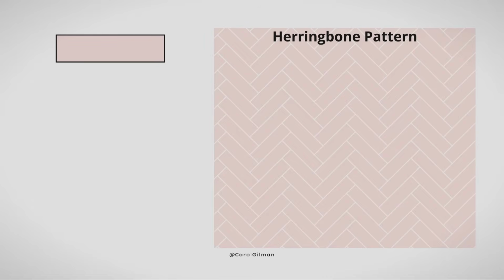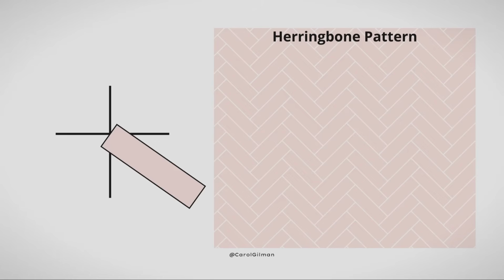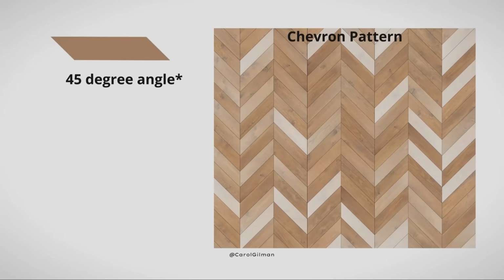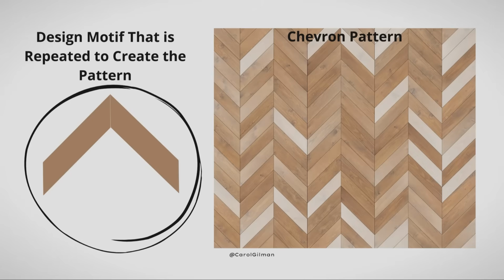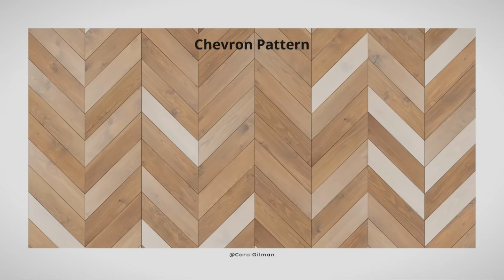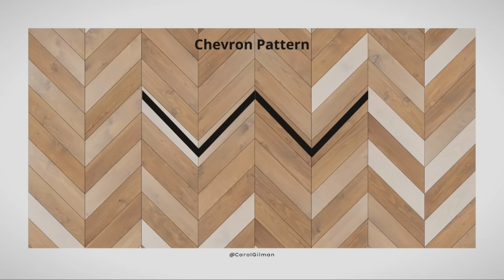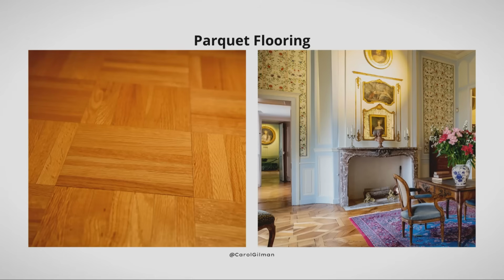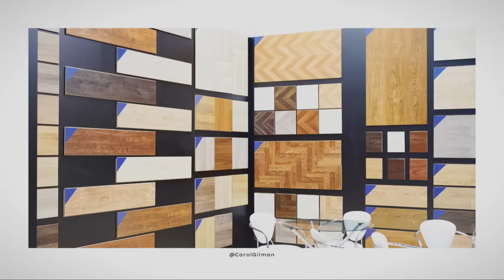Exploring Pattern: Chevron and Herringbone Patterns in Home Interior Design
Discover an overview of the similarities and unique characteristics of the classic zigzag style of the chevron and herringbone patterns used in flooring and wall applications. You'll learn how each pattern is created from an initial shape that is used to create a design motif and how that is repeated to create an overall pattern.  You'll also discover examples of wood parquet flooring and wall tile applications, learn different applications in which we can use these patterns, and see how these pattern layouts create a dynamic look to our home, whether that's in flooring, a kitchen backsplash, or wall tile in a bathroom.  By the end, I hope you are able to identify each type of pattern and what makes them unique, and some interior design ideas on how you can use these in your home.  Pattern is one of the ways to create repetition and movement by using the interior design principle of rhythm. If you have one of these patterns in your home, please share which pattern you have and where the pattern is!

Links:  Related videos and other resources on this topic.
~ These patterns are a great example of how the zigzag lines of these patterns create movement.  Explore more about lines in our home by watching my "Interior Design Element of Line" video.
~ Videos on other channels to learn about installing chevron and herringbone pattern flooring and wall tiles.

Abstract Wall Art:  Do you need wall art to reflect your eclectic, mid-century design style? Buy abstract photography by Guy Farmer that will fit right in with your cool design style.  (I benefit from any sales that are made.)

Carol Gilman
NCIDQ Certified Interior Designer

The content on this channel is intended for informational, general purposes only and is not intended as professional advice specific to your home. For personalized advice for your home, consider meeting with me during an online consultation or taking a class or workshop with me.  Link is on my channel page description.

Concepts and Terms Covered in This Video:  (Explanations are in my own words.)
CHEVRON PATTERN - A zigzag style of pattern motif where the ends of rectangular pieces are cut at 45 degree angles or other types of angles that are placed together to create a v-shaped pattern.
HERRINGBONE PATTERN - A zigzag style of pattern where rectangular pieces are used to create a v-shaped style of pattern.
PARQUET - Different shapes of wood are formed together to create a pattern.
PATTERN - Patterns are created
ZIGZAG - Where elements change direction, as in the case of the pieces of a chevron and herringbone pattern, where the pieces alternate in direction.  and

Video music by musician, composer, and producer Asher Fulero

Video Chapters:
0:00 Pattern in Home Interior Design
1:35 What is a Herringbone Pattern
2:37 What is a Chevron Pattern
4:46 What is Parquet Wood Flooring
5:24 Wood Flooring
5:50 Wall Tile